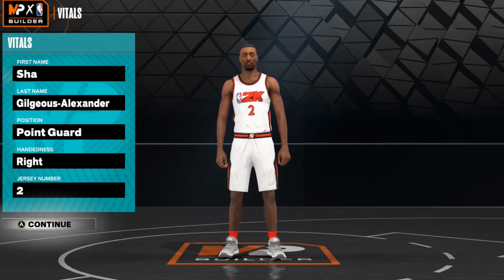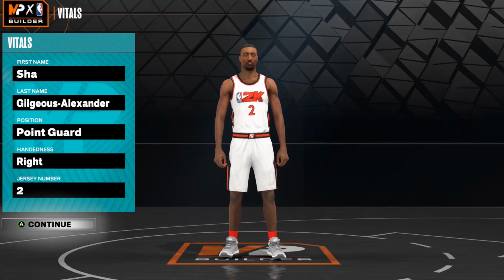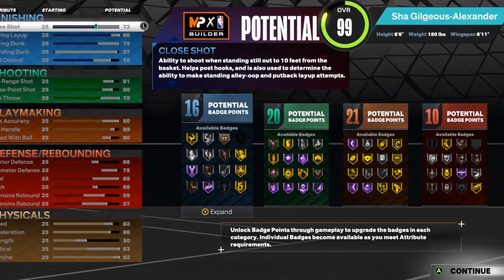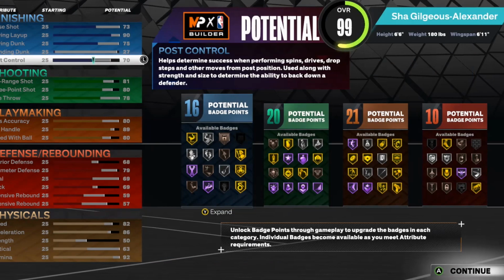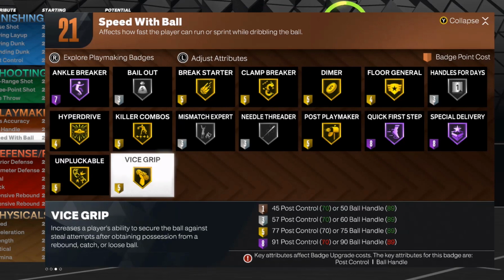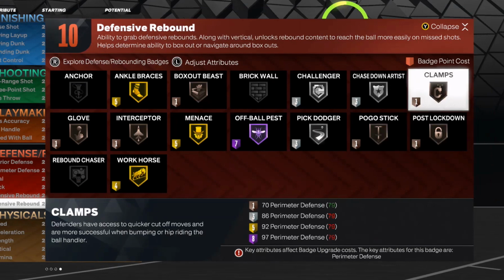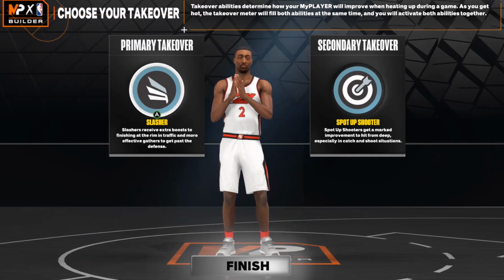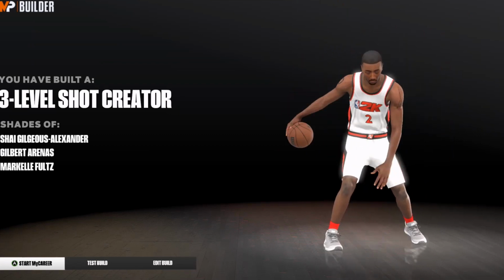NBA 2K23 SHA GILGEOUS-ALEXANDER BUILD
SGA build for NBA2K23